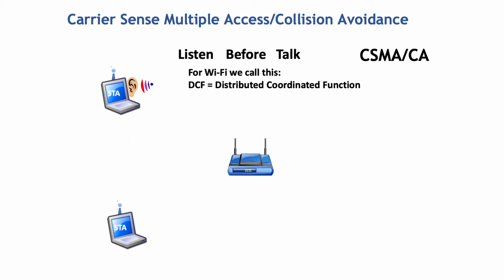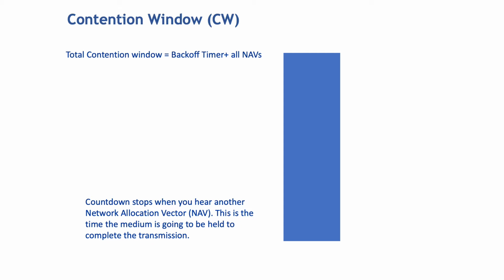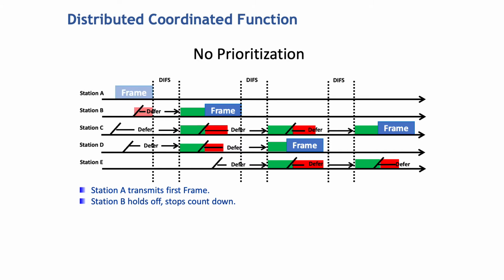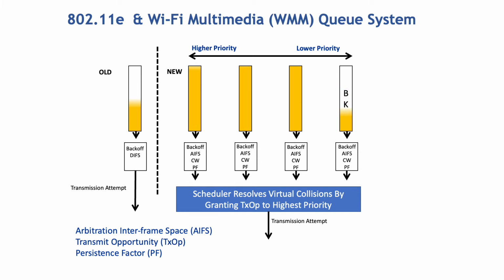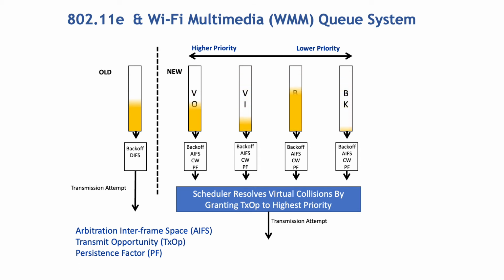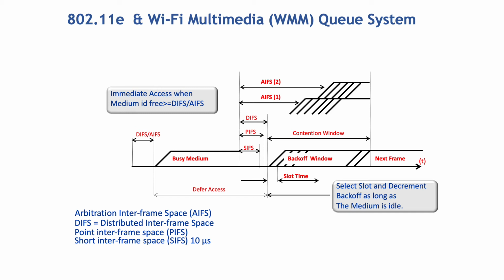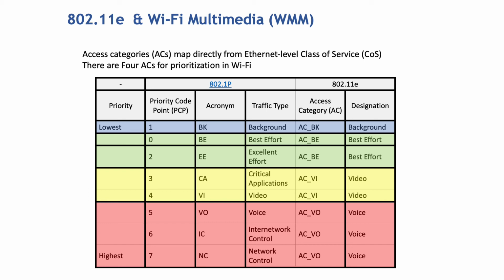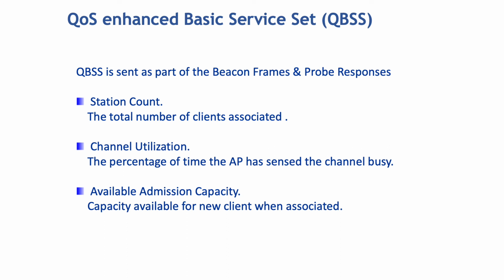802 11e & QoS For Wi-Fi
This video will give you an overview of how Wi-Fi operates when Quality of Service (QoS) is implemented.